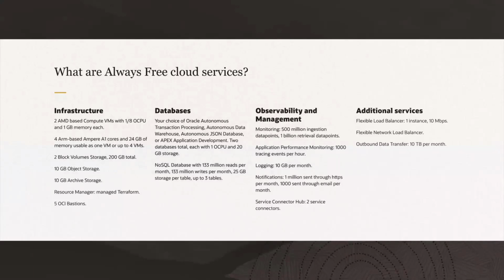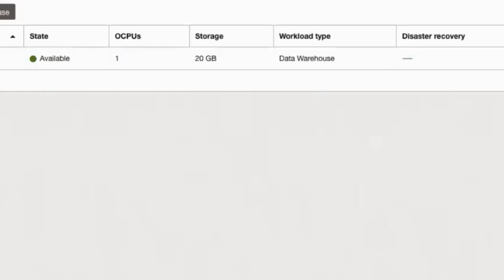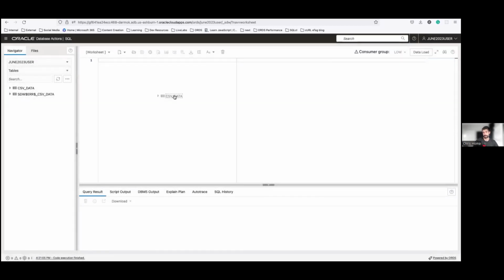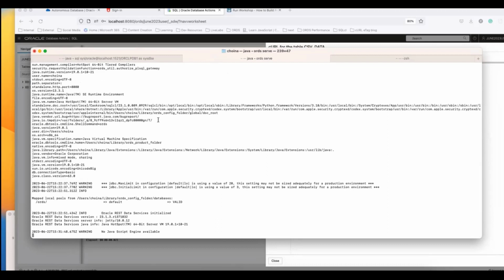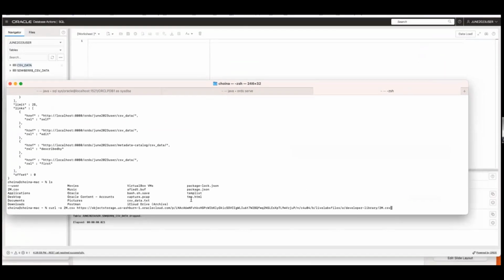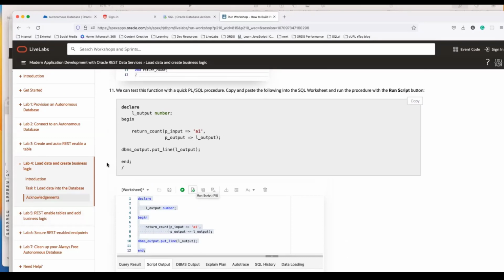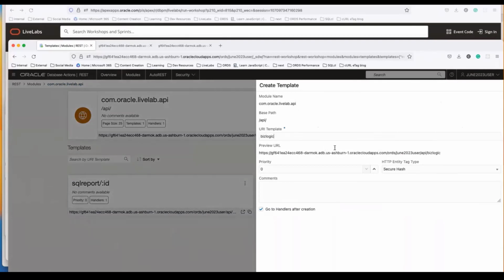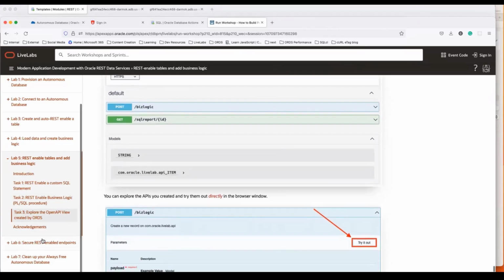Build Powerful and Secure REST APIs for Your Oracle Autonomous Database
Learn how to quickly create a new Oracle Autonomous Database and load a table based on a simple CSV file. And from there, rather than using SQL or PL/SQL to interact with your new table, learn how to quickly build Create, Read, Update, and Delete (CRUD) REST APIs with the click of a mouse.

Do you have pre-existing SQL or PL/SQL you’d like to use? No problem. We’ll show you how to take it and build your very own custom Oracle REST APIs. You don’t even need to know Java, JavaScript, Python, or anything else—it’s all done with Oracle REST Data Services from within the Oracle Database.

And since you’ll want these APIs for production use, we’ll also show you how to secure them with OAuth2 clients.